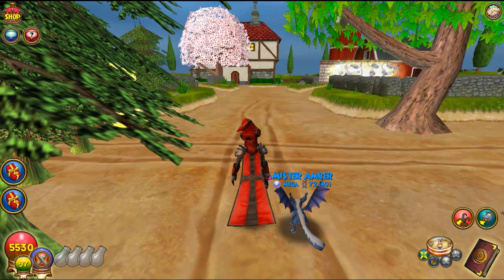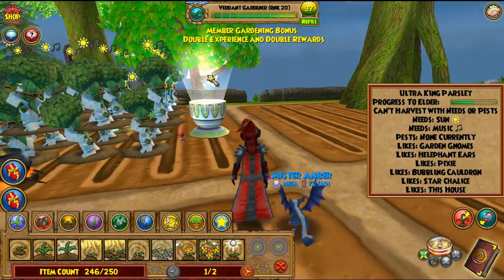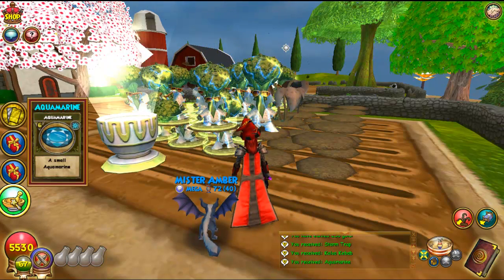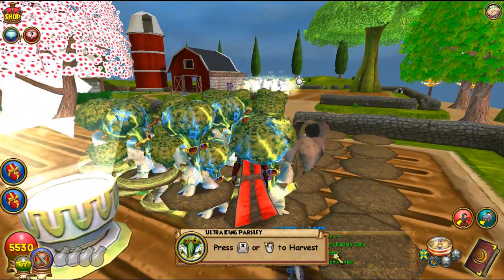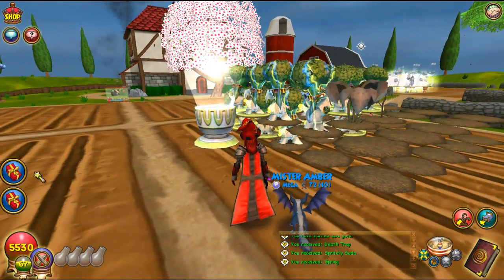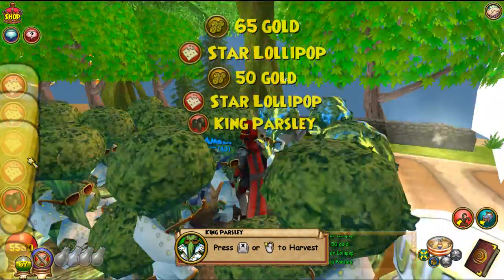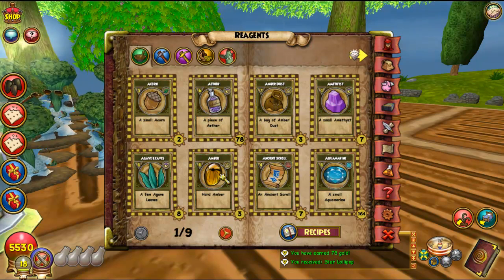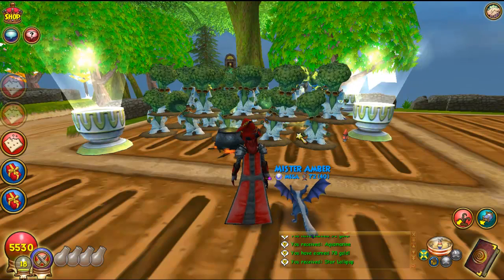Wizard101: Best Way To Get Amber With Proof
The best way to get amber is by doing gardening King Parsley, Ultra King Parsley or doing the one shot dungeon!!